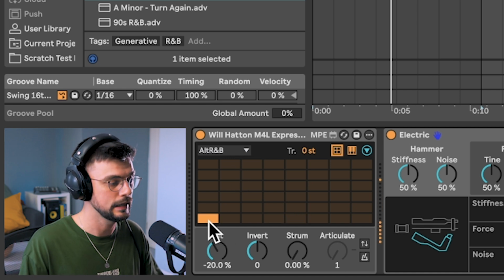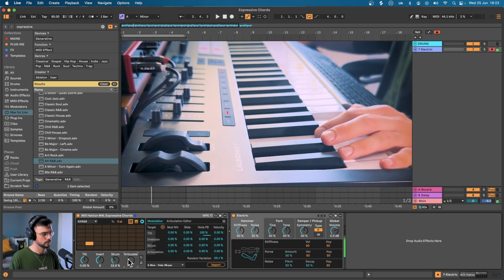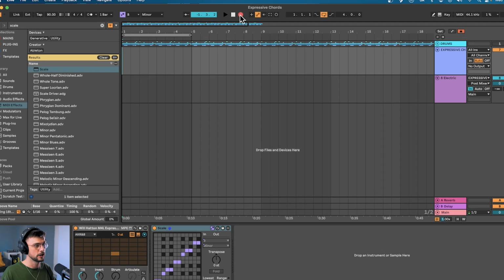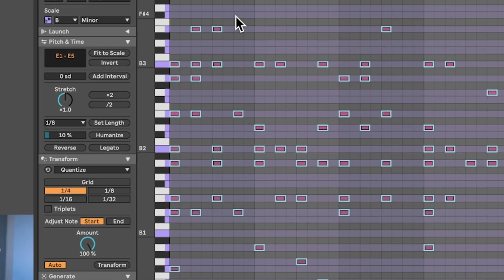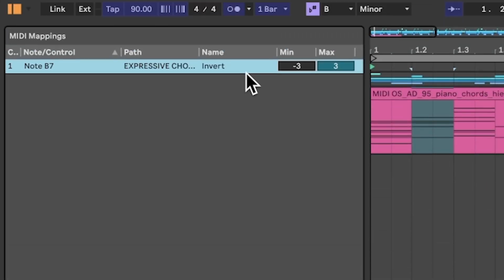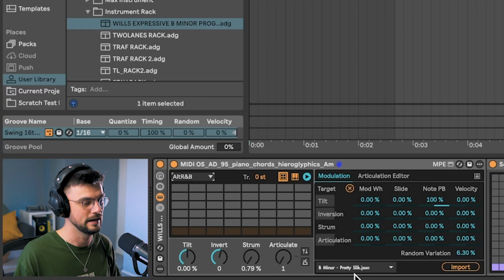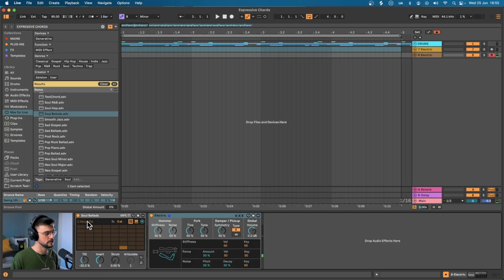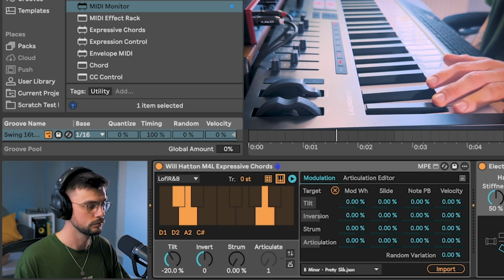SUPERCHARGE Your Expressive Chords in Ableton!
Timeline:
0:00 - Intro
0:30 - Getting Started
2:59 - Capturing Chords
4:09 - Crafting New Chords
5:42 - Importing Chords
6:25 - Mapping To Devices
7:55 - Recap & Sponsor
8:55 - Menus In Expressive Chords!?
10:14 - FREE!?

Shout outs to Ableton Drummer for the initial idea
+ big shout outs to Slik P for helping build more presets!